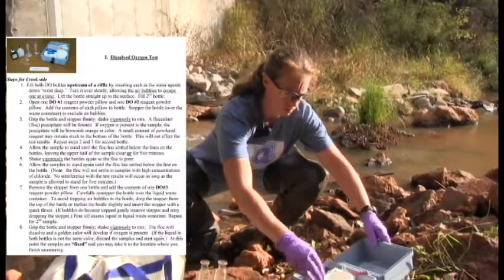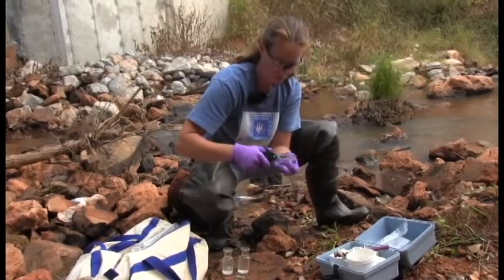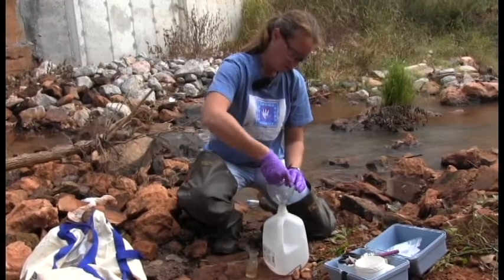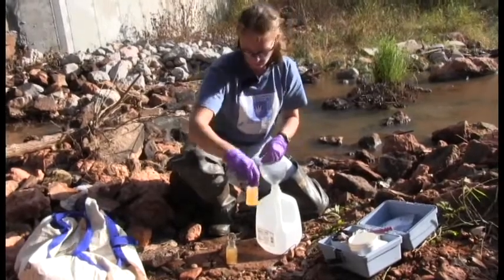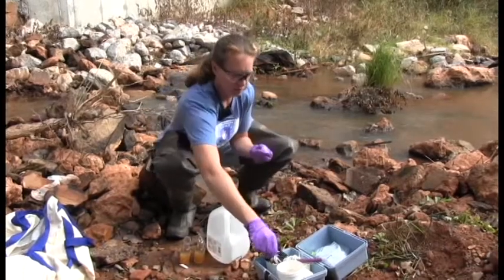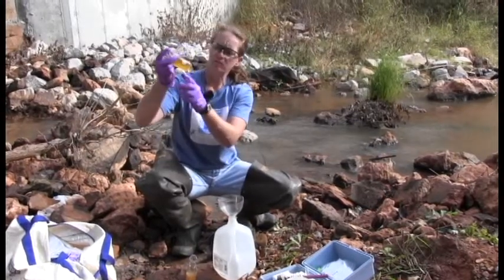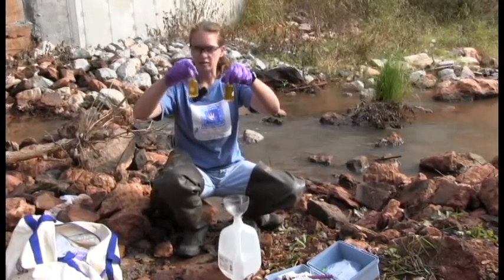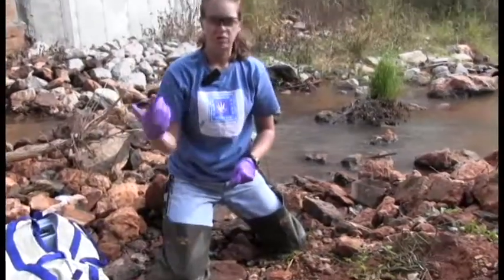Fixing Dissolved Oxygen in Field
Kim is in the field, fixing her DO (Dissolved Oxygen) samples before bringing them back to the lab to perform further tests